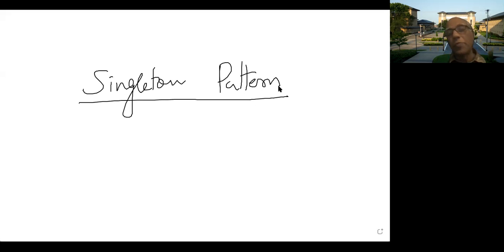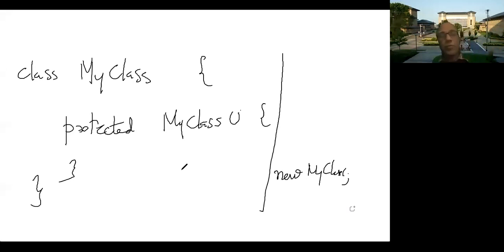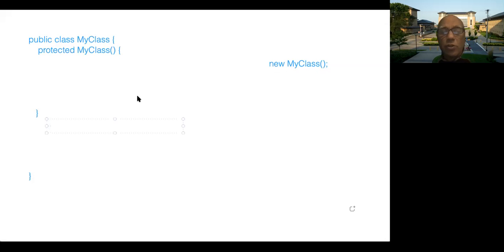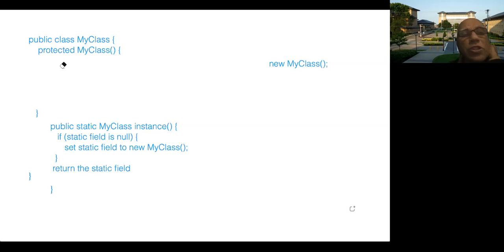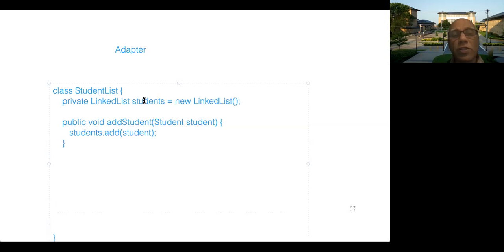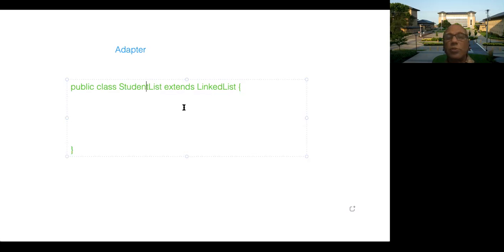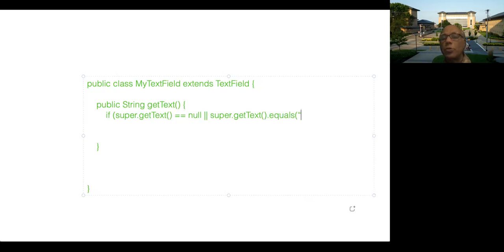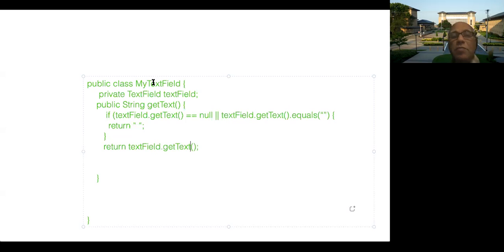ICS 372 Meeting Feb 3, 2021